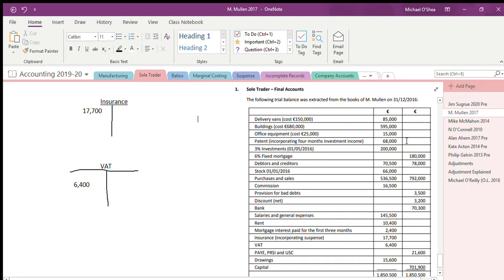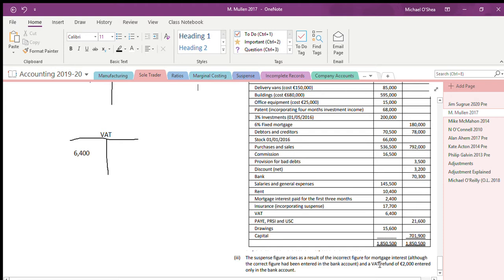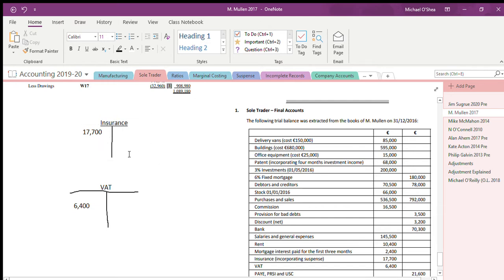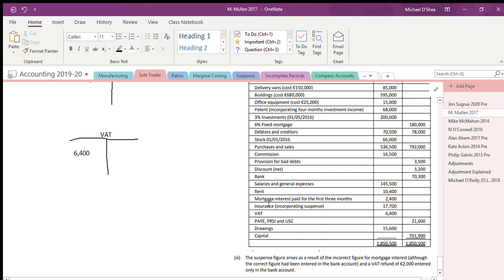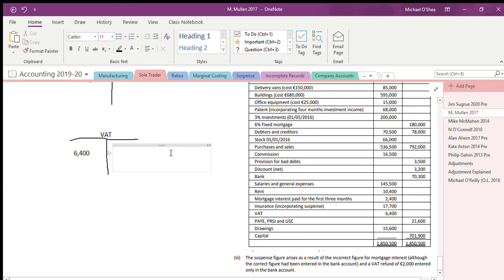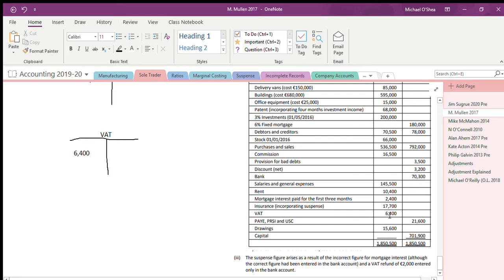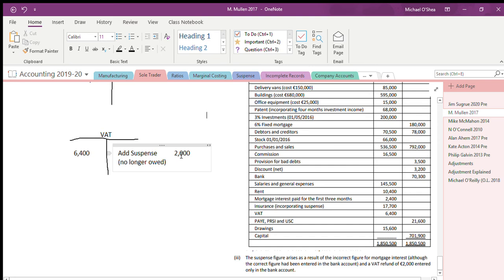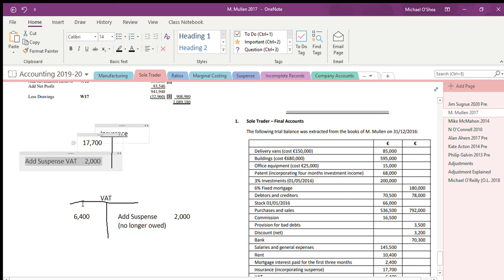VAT Refund. Sole Trader 2017 M Mullen